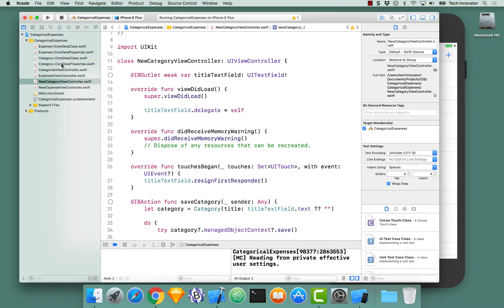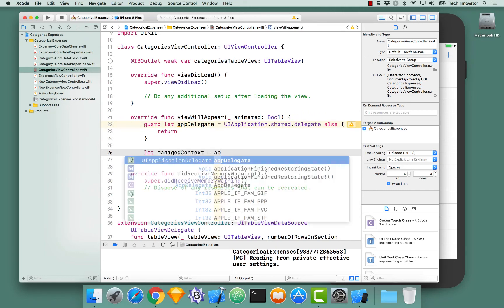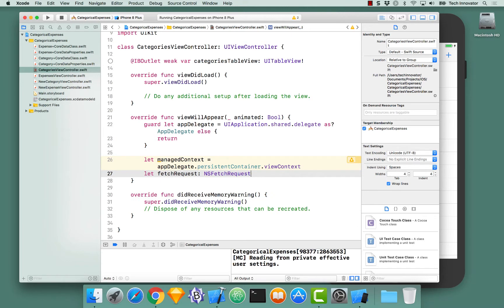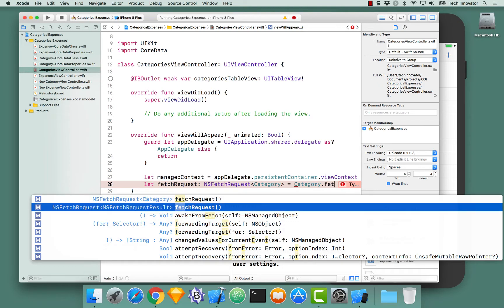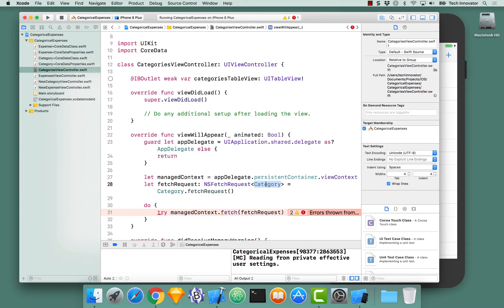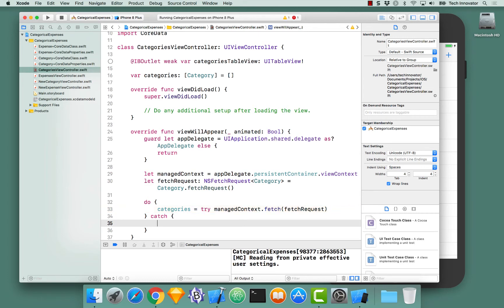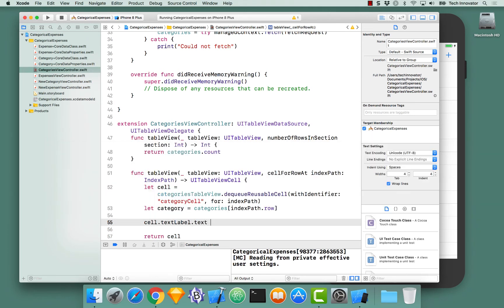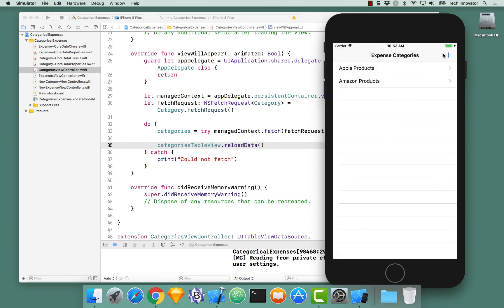05 Core Data Relationships - Fetching Categories - Expenses with Categories App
This is the fifth video in a series about Core Data Relationships using two entities with a relationship.  This video shows how to fetch Category instances.